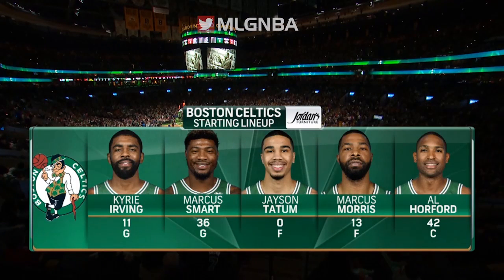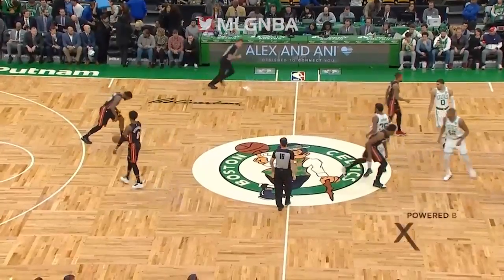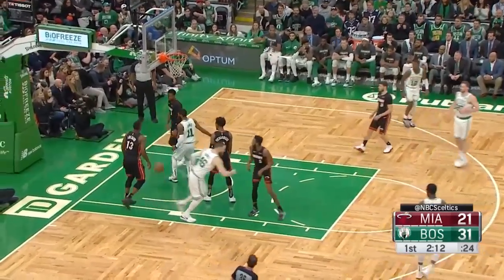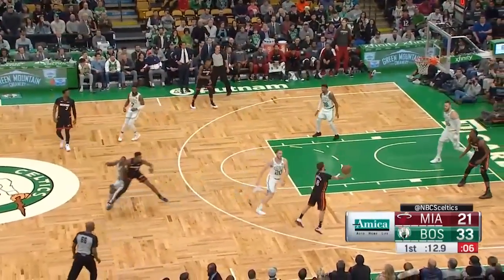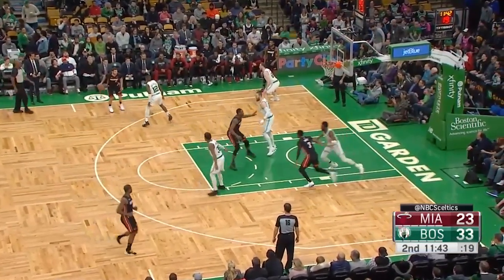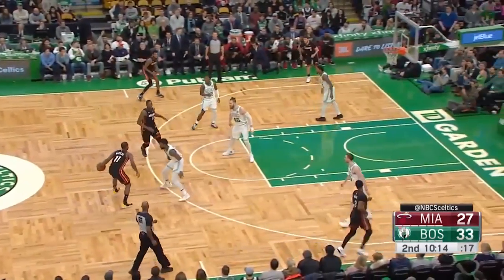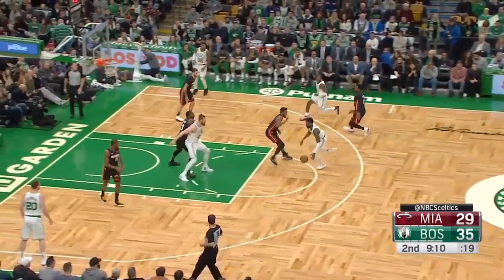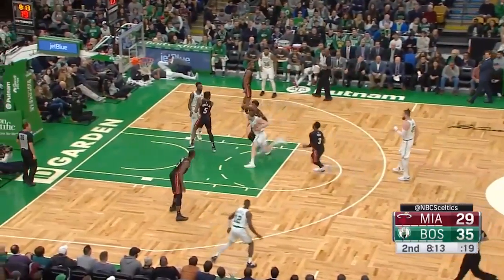Miami Heat vs Boston Celtics 1st Half Highlights | 01/21/2019 NBA Season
🟢 TIP JAR/DONATIONS or $HNBMedia Heat vs Celtics 1st Half Highlights | 01/21/2019 NBA Season